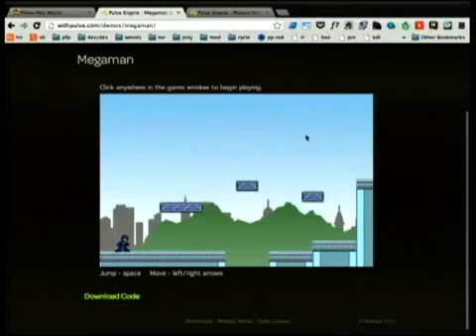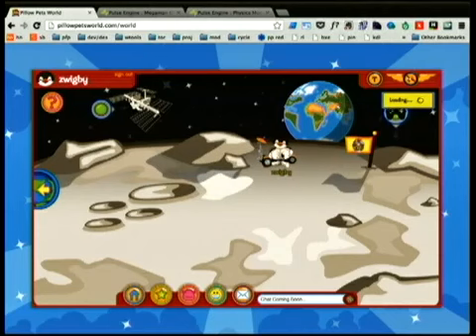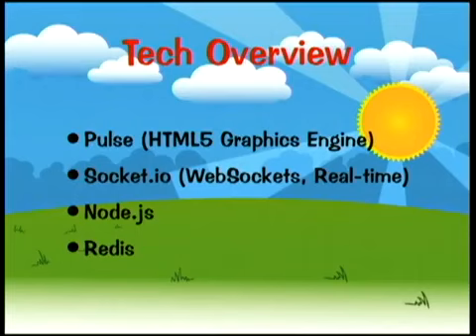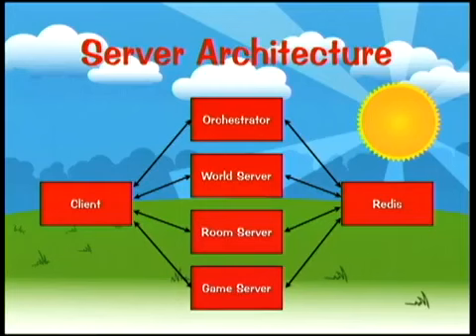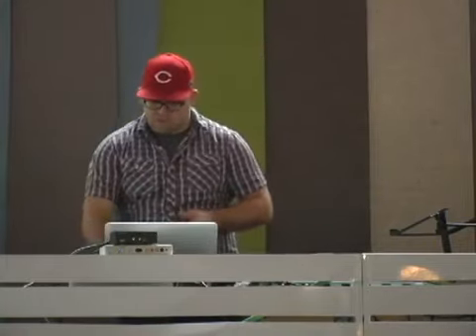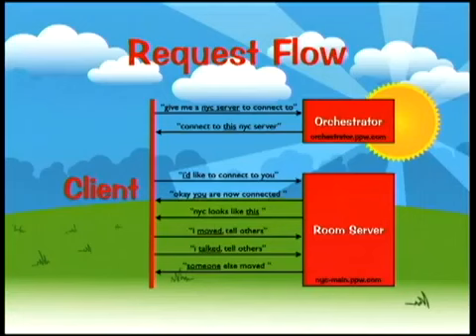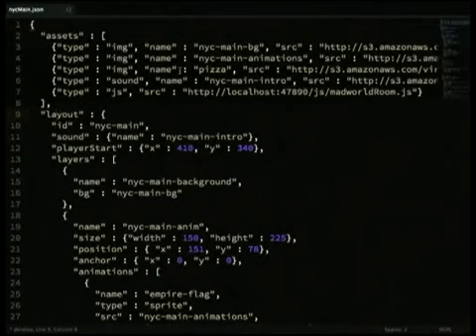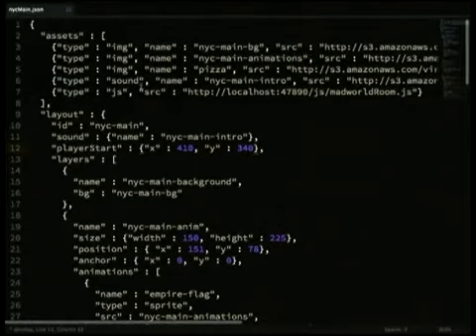Building a Multiplayer World for Pillow Pets